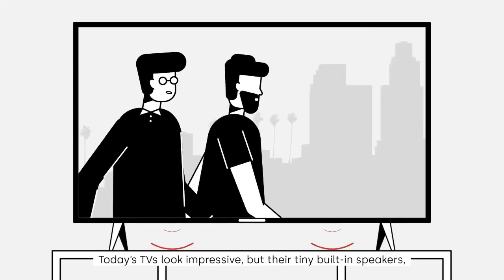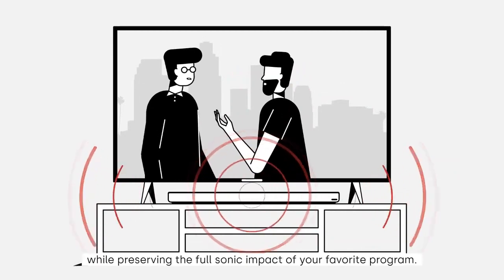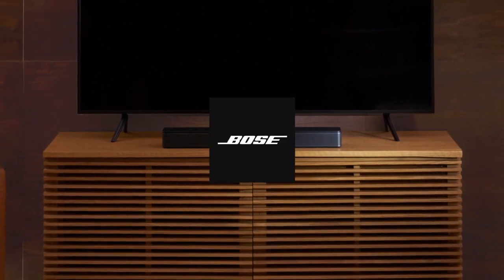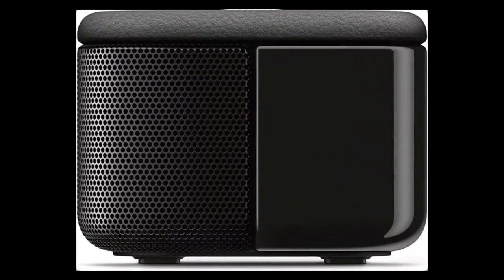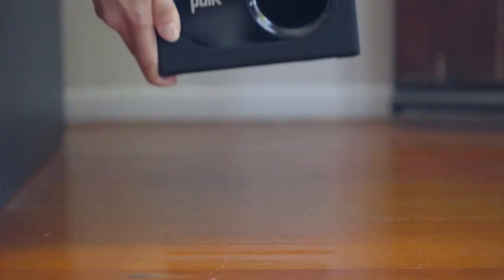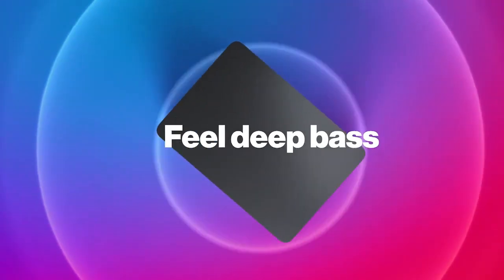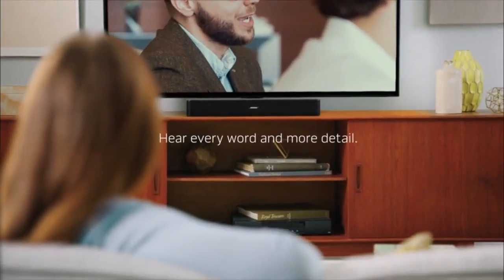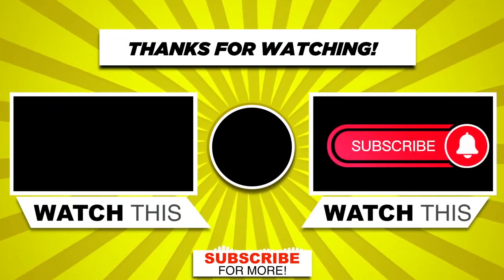Top 5 best sound bar 2023 | best sound bar for tv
👉1 - Bose TV Speaker Soundbar
👉2 - Sony S100F Soundbar
👉3 - Polk Audio Signa S2 TV Soundbar
👉4 - VIZIO M512a-H6 Sound Bar
👉5 - Bose Solo 5 Soundbar

: ABOUT THIS VIDEO:
in this video, I had  to share my experience with the Best Soundbar 2023 for tv
: ABOUT THIS CHANNEL:
Welcome to the REVIEW DOT NET channels. It showcases new gadgets and the latest tools.

Hope you enjoyed my  Best Soundbar 2023 for the tv video.